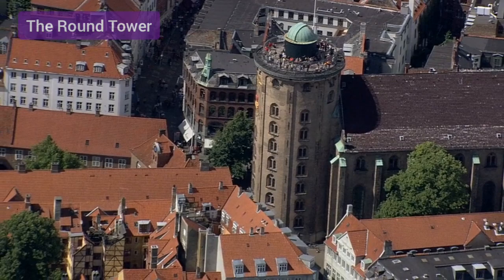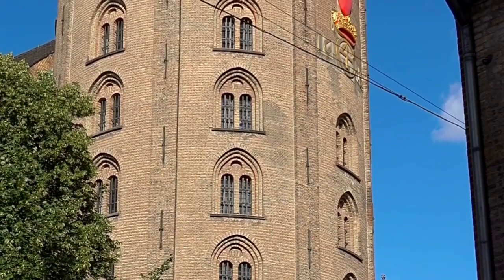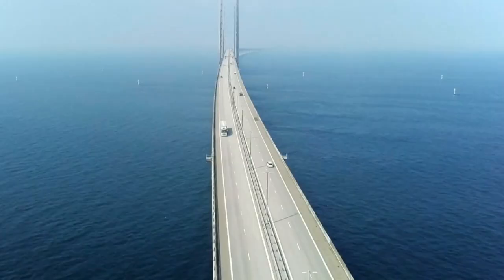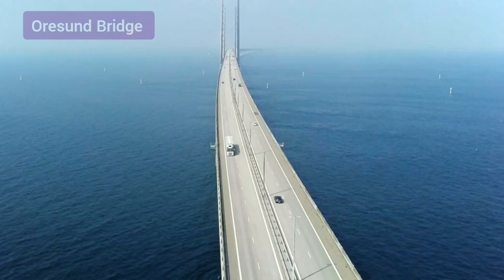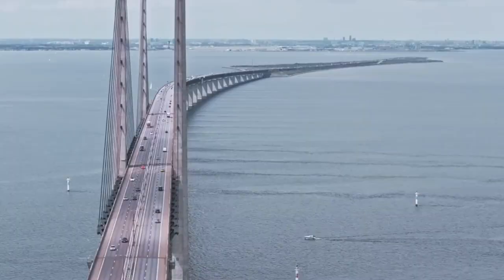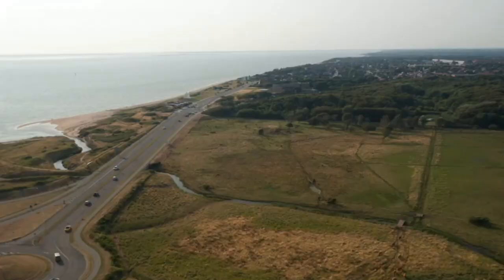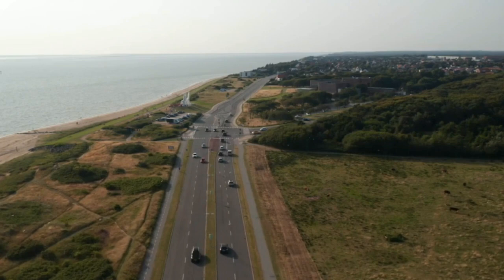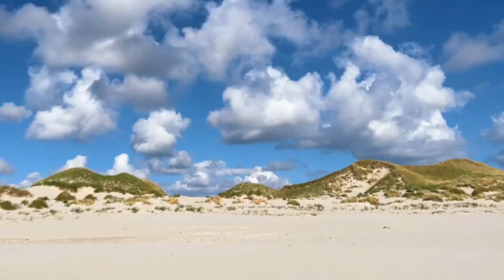Denmark Travel Guide 2024 - Best Places to Visit in Denmark in 2024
Denmark is a great place to visit.  Check all given places to see in Denmark.

Denmark is a Scandinavian country comprising the Jutland Peninsula and numerous islands. It's linked to nearby Sweden via the Öresund bridge. Copenhagen, its capital, is home to royal palaces and colorful Nyhavn harbor, plus the Tivoli amusement park and the iconic “Little Mermaid” statue. Odense is writer Hans Christian Andersen’s hometown, with a medieval core of cobbled streets and half-timbered houses.